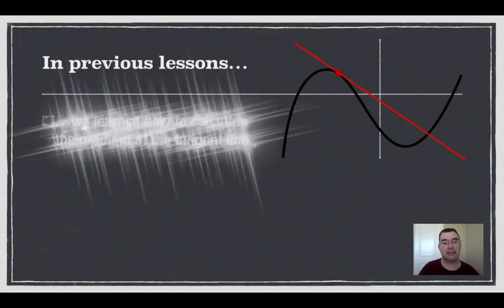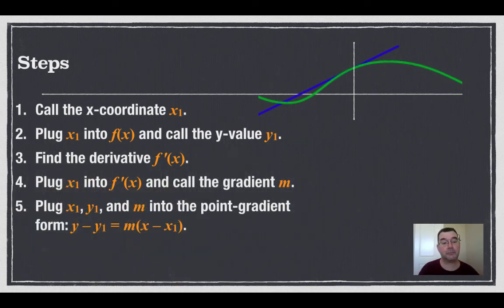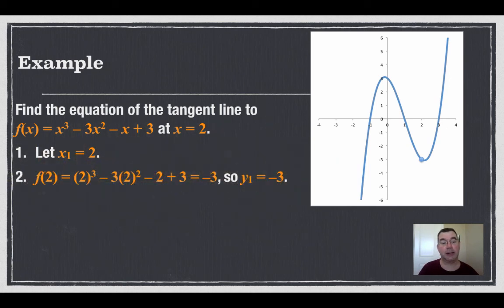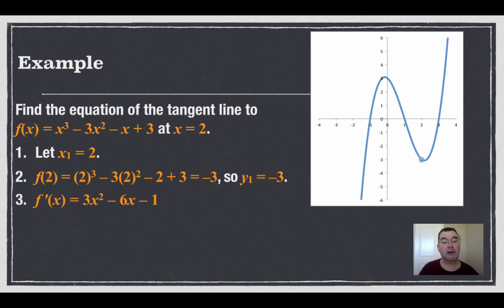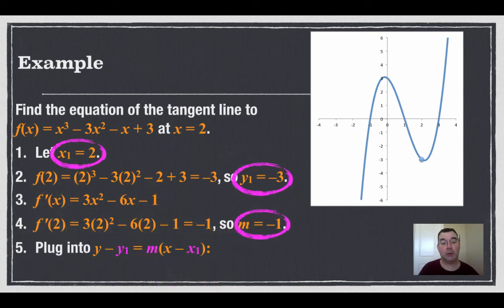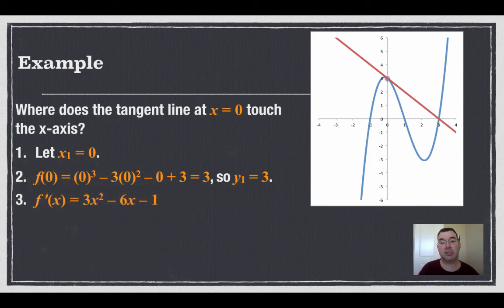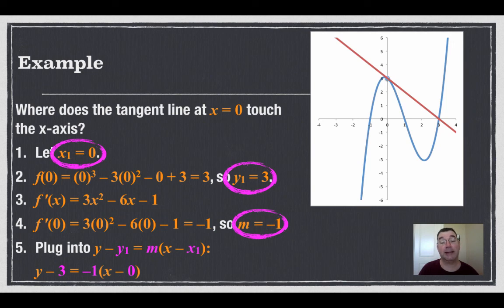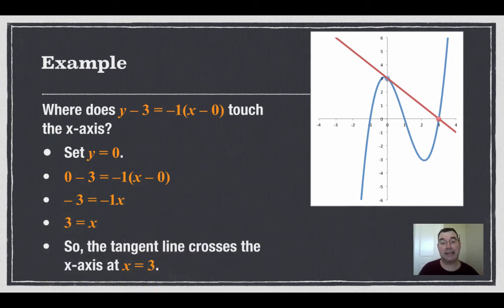Equations of Tangents